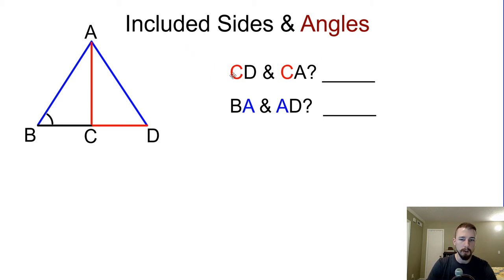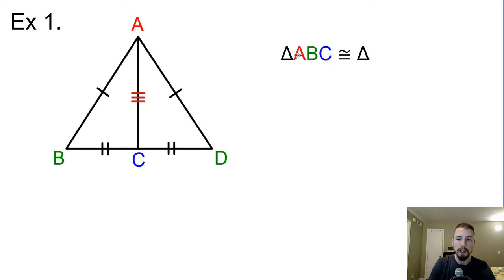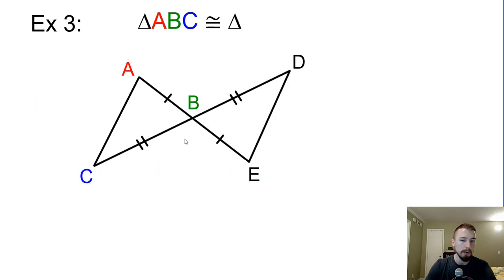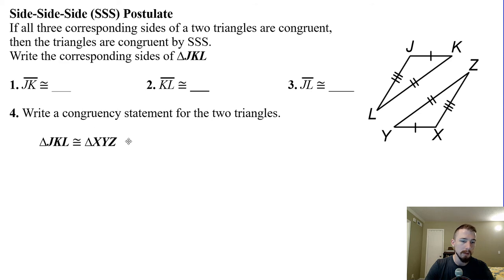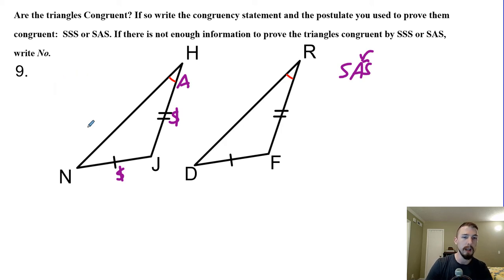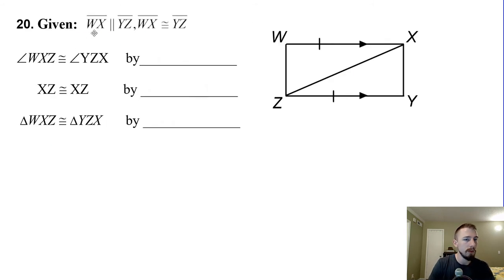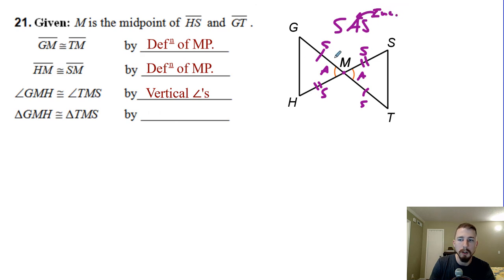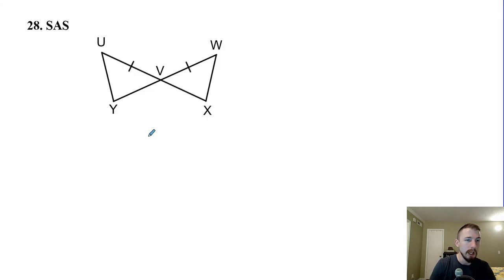5-4 SSS & SAS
We Start out with announcements.
The new material starts at 0:50
1-4. 6:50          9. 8:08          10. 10:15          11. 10:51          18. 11:08
20. 11:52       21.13:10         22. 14:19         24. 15:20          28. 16:23